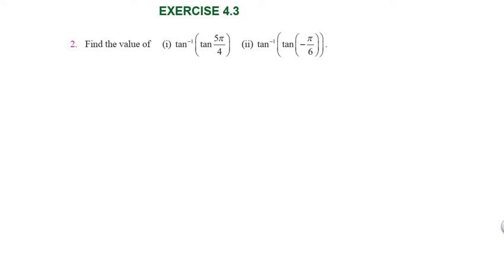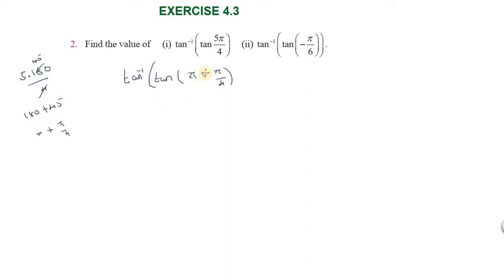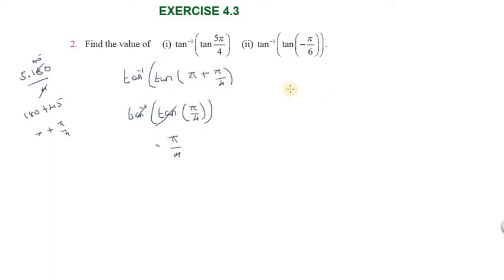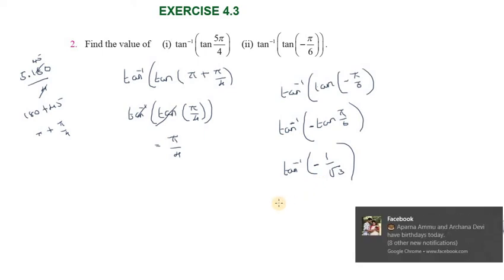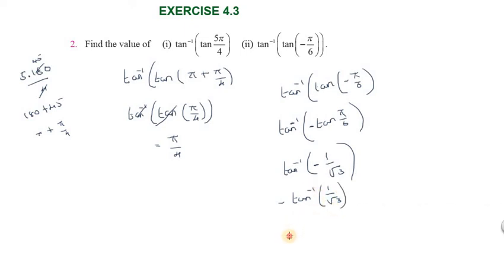Subscribe Chapter4|Exercise 4.3|Q.No.2| TNSCERT|Class 12th New Syllabus